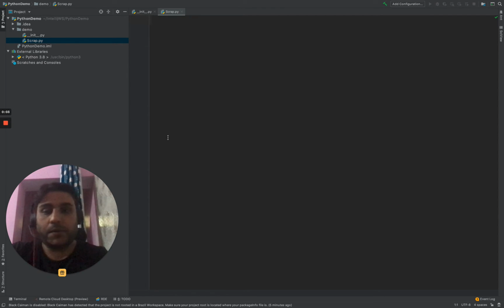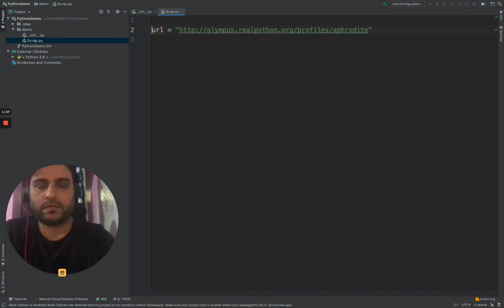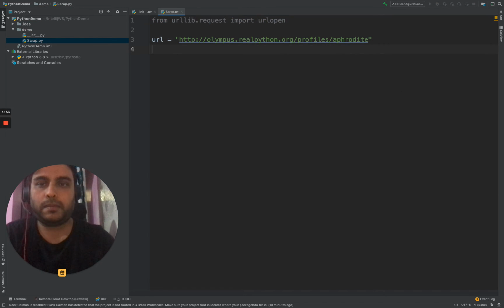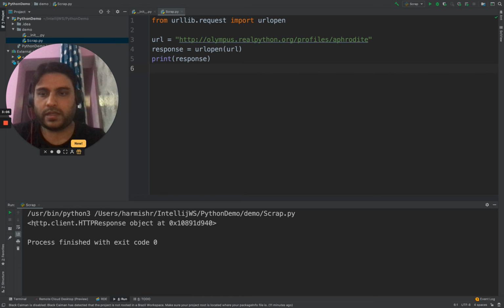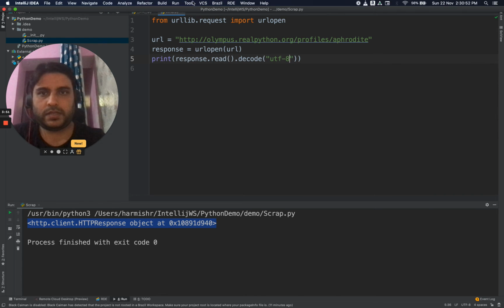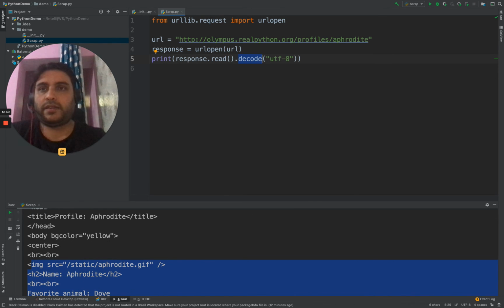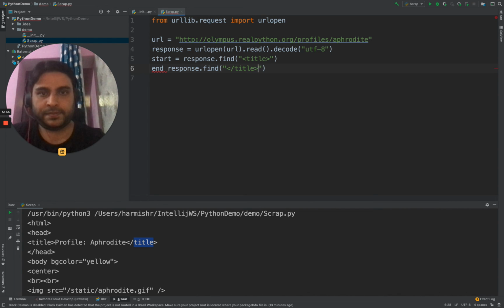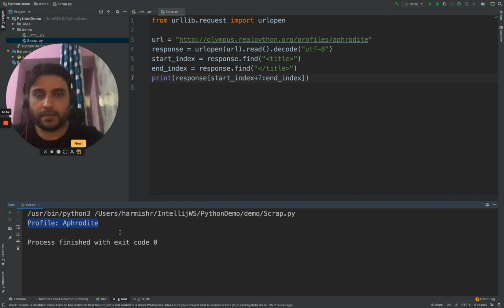Do you know how to do Web Scraping in python ? | Beginners Tutorial 1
Please use this tutorial to learn about how you can scrap a web page using python .